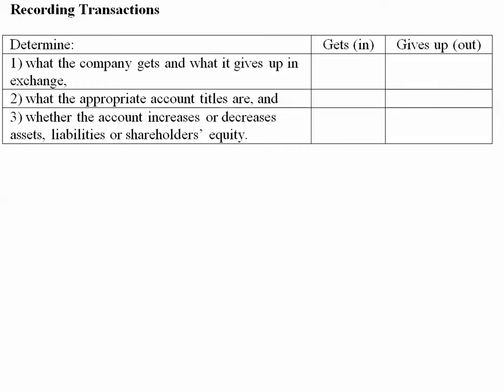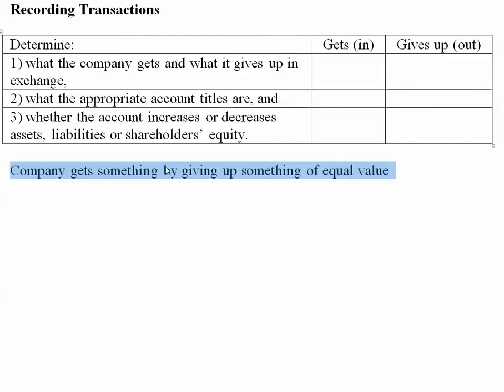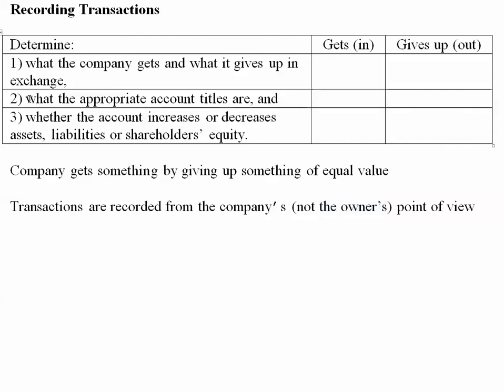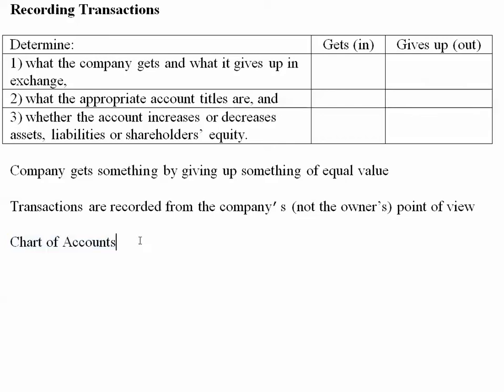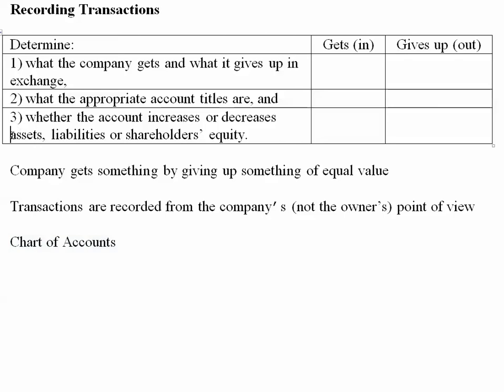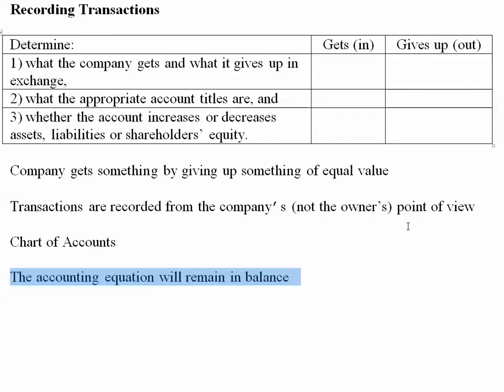Module 1 LO5 Analyze Transactions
Accounting videos - Lynch